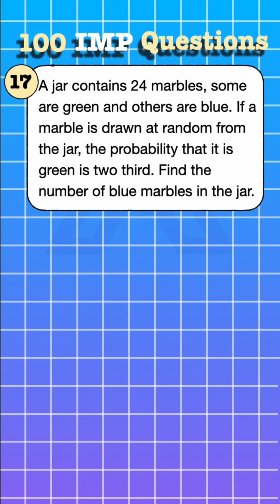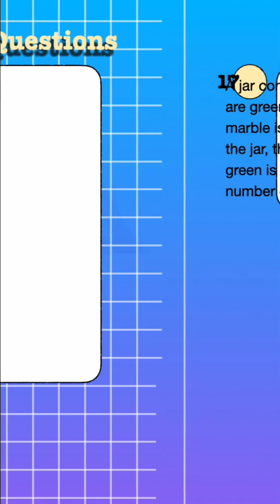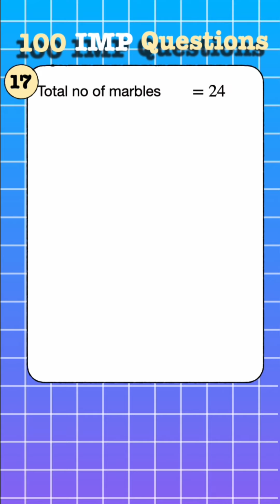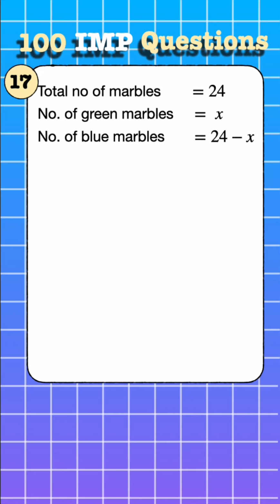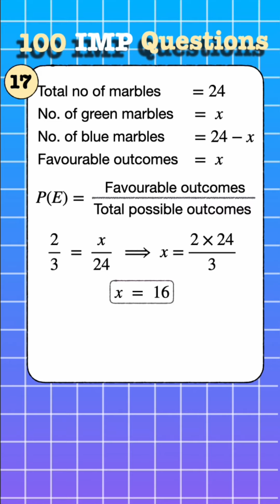CBSE Class 10 Math | Question 17 | Probability | 100 IMP Questions Series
In this video, we tackle an important math question from the CBSE Class 10 syllabus. Today’s question is from the topic of Probability, and I will guide you through solving this question step-by-step.

📌 Question Covered:
How to solve word problems on probability.